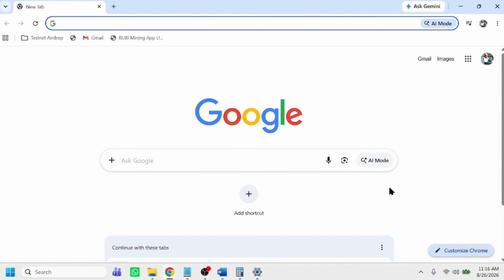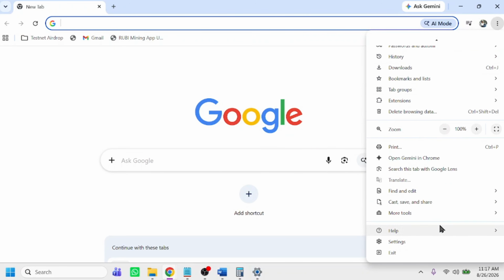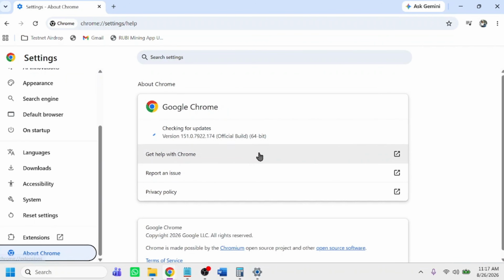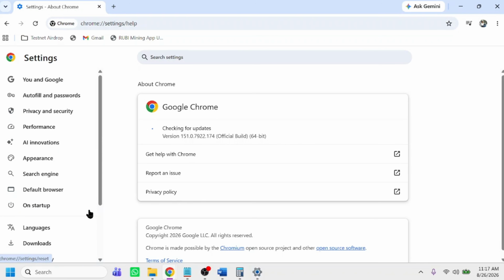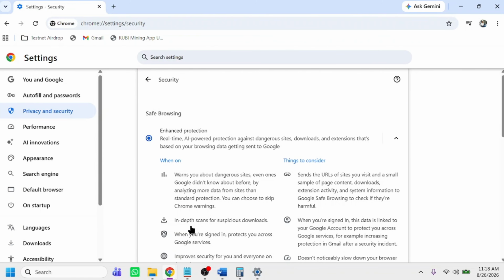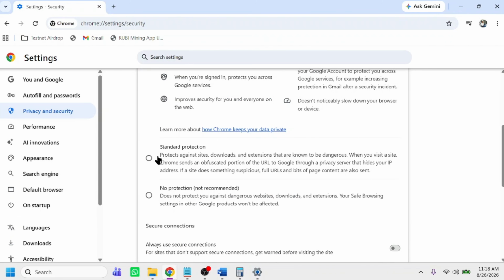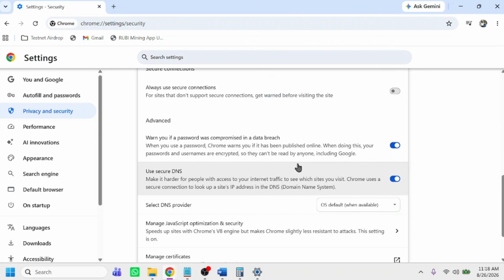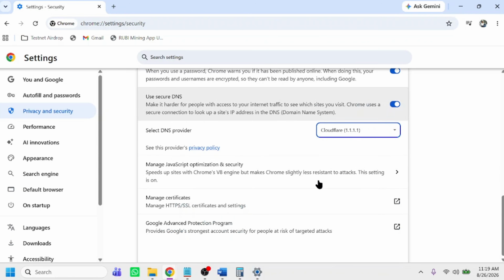How To Make Google Chrome More Secure in Just 2 Minutes!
Want to make Google Chrome more secure? In this quick 2-minute guide, I'll show you important Google Chrome security settings you can change to improve your protection while browsing the internet.

You'll learn how to access Chrome's security settings, improve Safe Browsing protection, and adjust important privacy and security options that can help protect you from malicious websites, phishing attempts, dangerous downloads, and unwanted tracking.

These Chrome security settings are built into the browser, so you don't need complicated software or advanced technical knowledge.

If you use Google Chrome every day, take 2 minutes to check these settings and make your browser more secure.